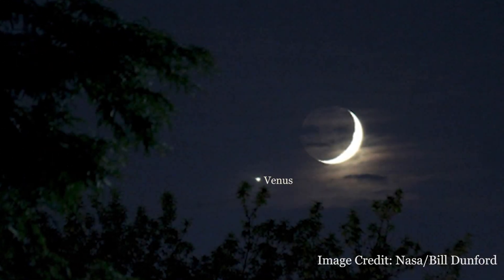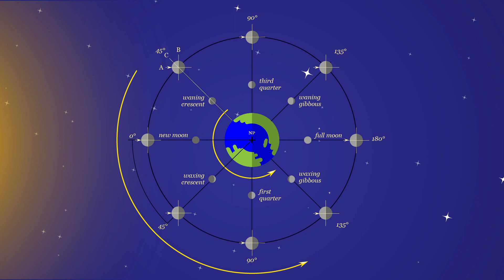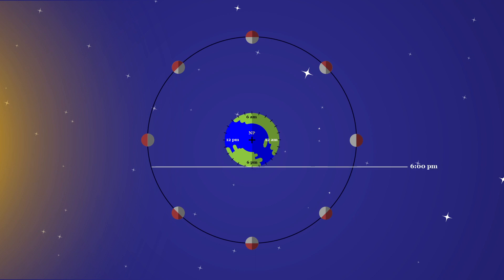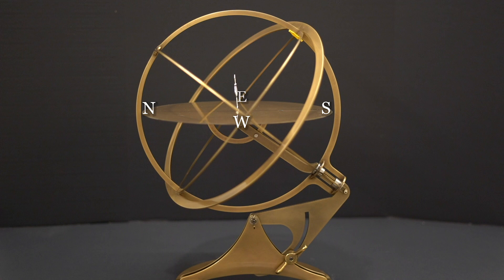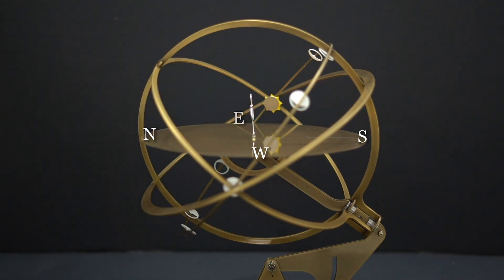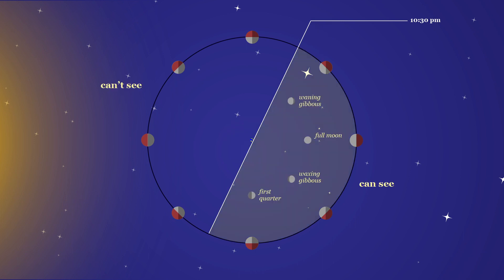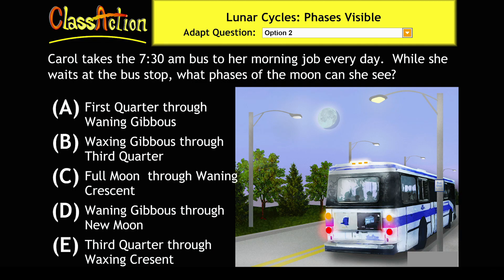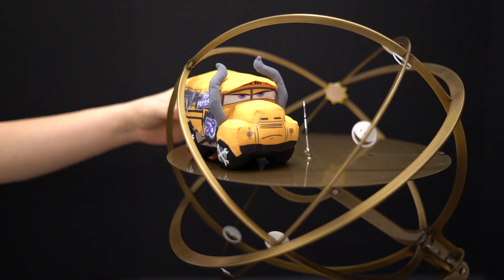Armillary Sphere 3: Lunar Phase Times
This capstone video quickly summarizes many concepts related to lunar phases and then focuses on the question of what phases can an observer see at a specific time of day over a month's time.